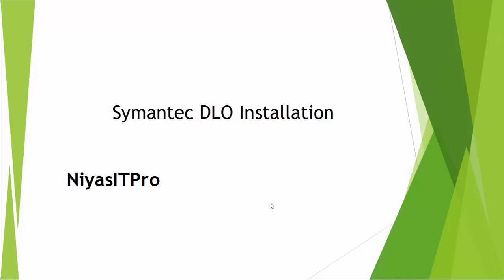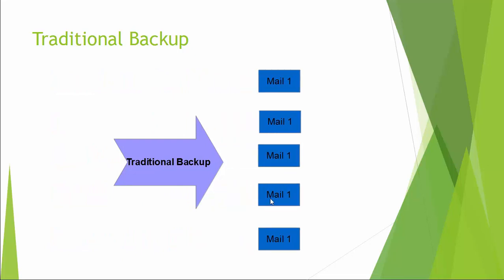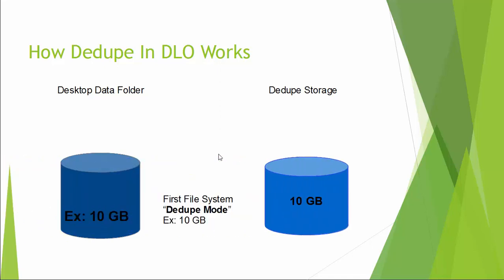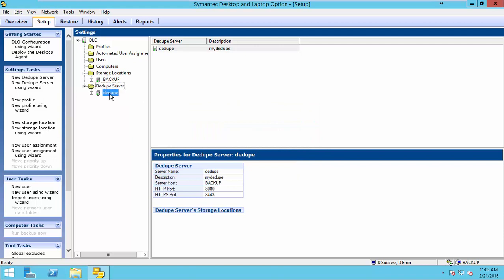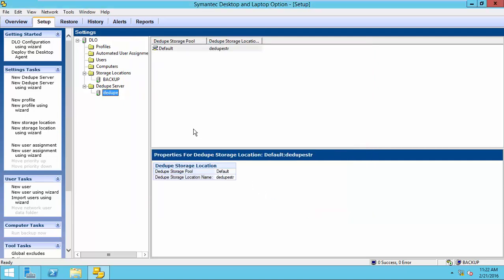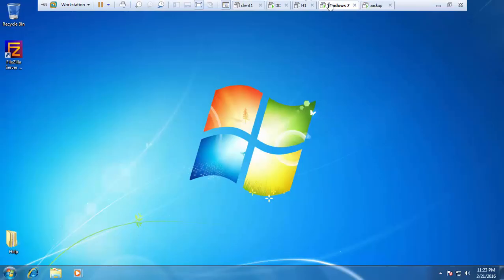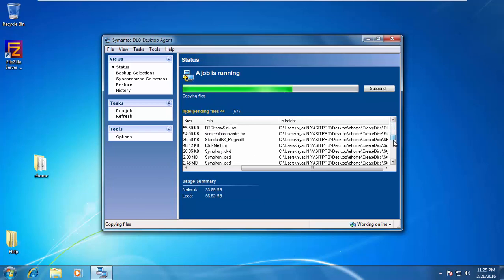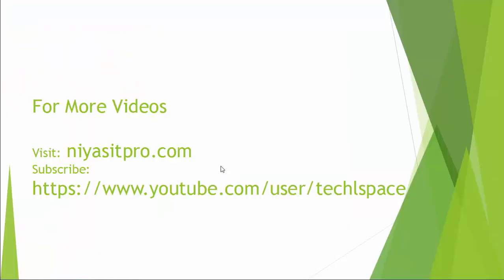deduplication backup in DLO | Symantec Desktop and Laptop Options | Video 5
Symantec Desktop and Laptop Option is an easy solution for automated file backup and recovery for desktops and laptops. Desktop and laptop option provide data protection regardless of their connectivity.

data deduplication is a specialized data compression technique for eliminating duplicate copies of repeating data.